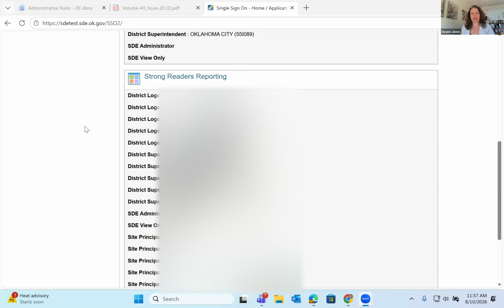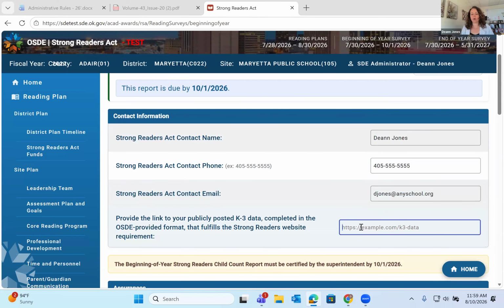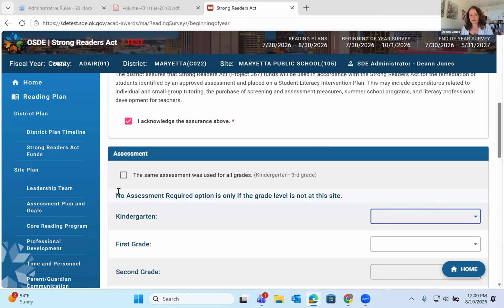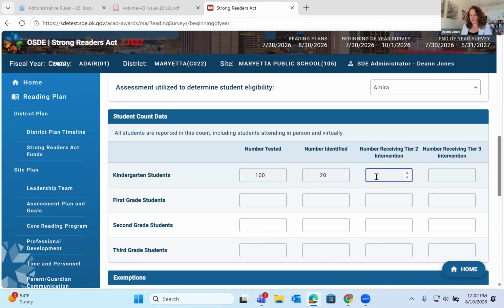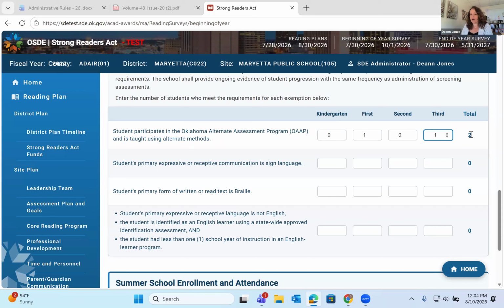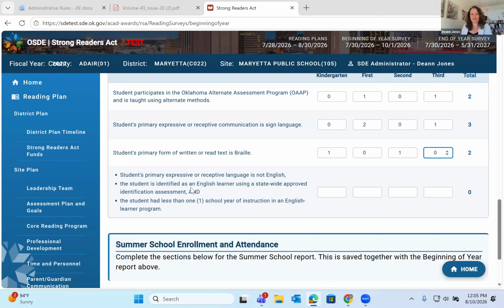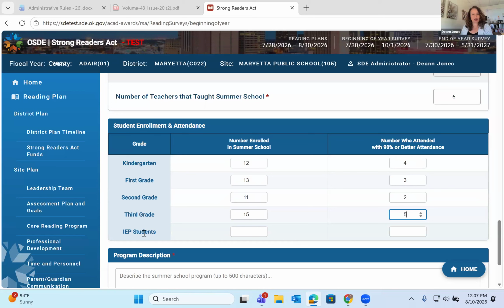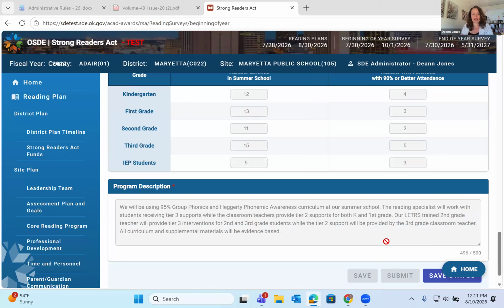BOY tutorial 2026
Project Director Deann Jones walks you through the Strong Readers BOY report.